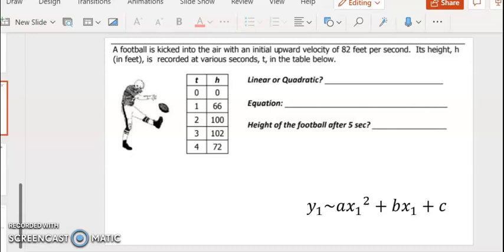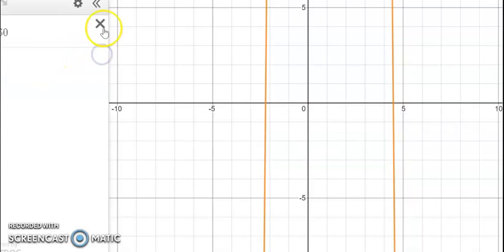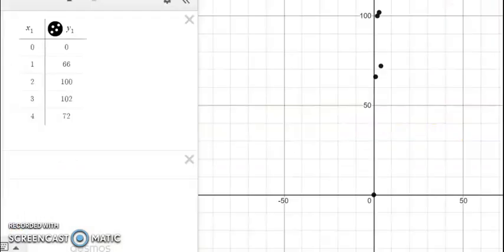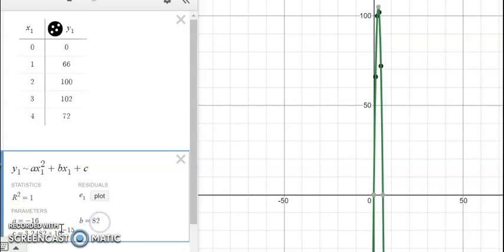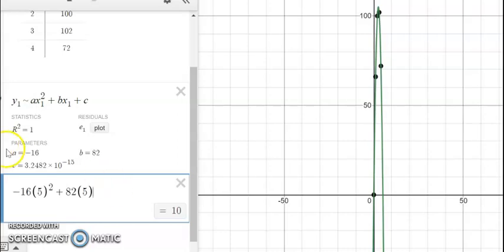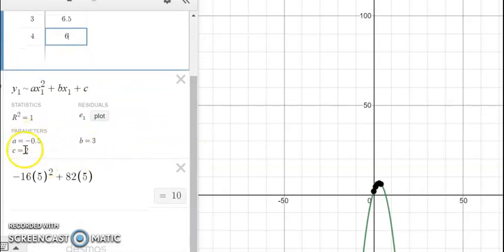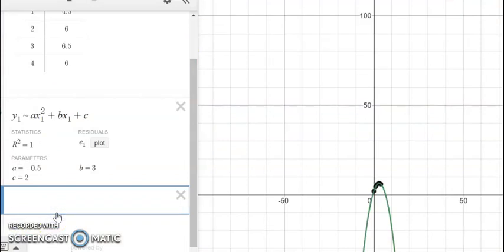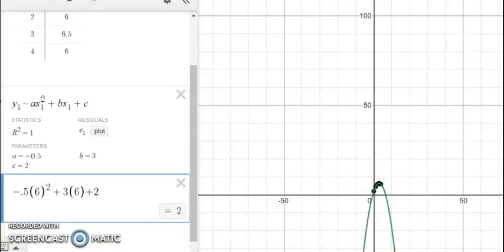M1 8 2 Application of Quadratic Functions Part 2